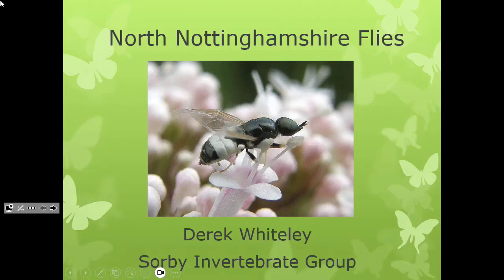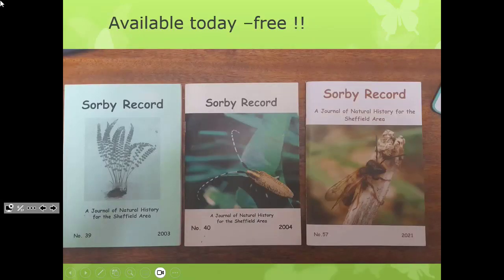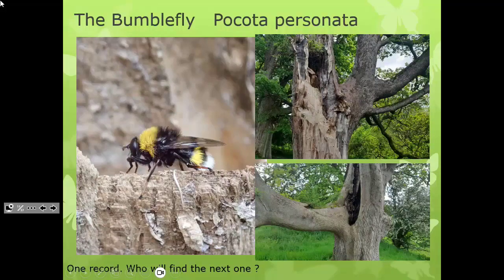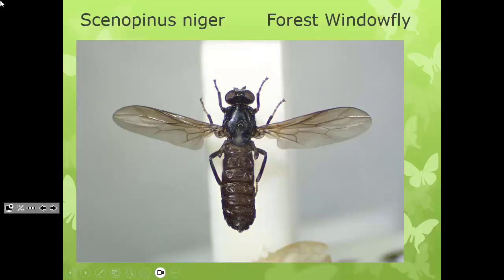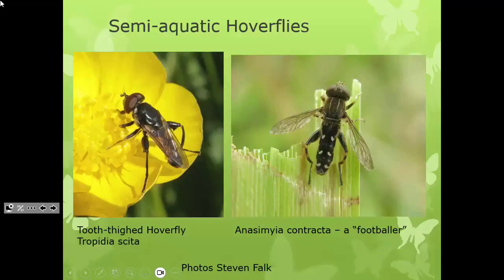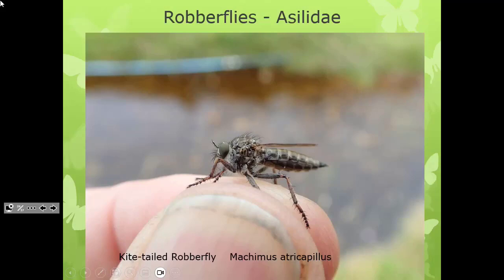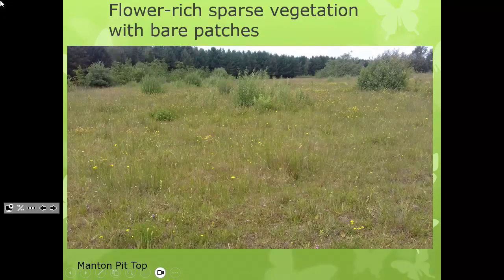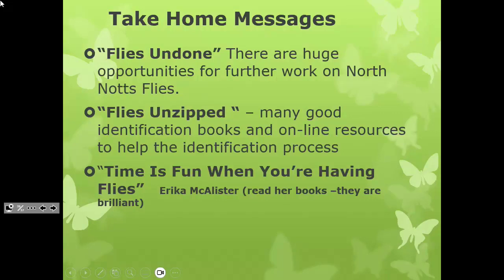The Diptera of North Nottinghamshire - Derek Whiteley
Derek Whiteley is the Hoverfly Recorder and Secretary of Sorby Invertebrate Group, and Diptera Recorder for Derbyshire & Nottinghamshire Entomological Society. He discussed past and present
recording activity in North Nottinghamshire, followed by examples of important local species relating to dead-wood, wetland and heathland habitats, and the use of Diptera for site assessment.